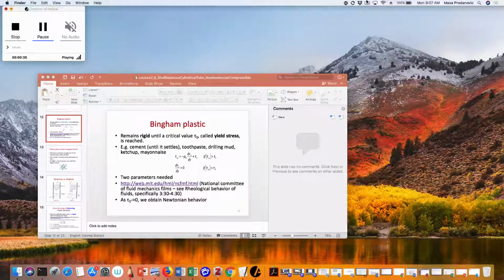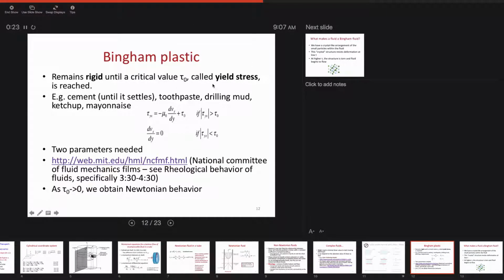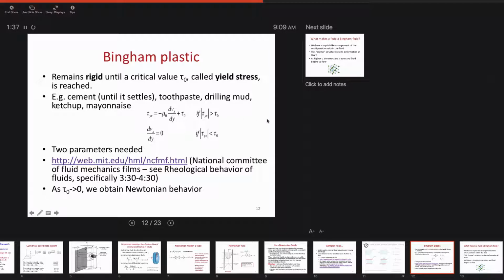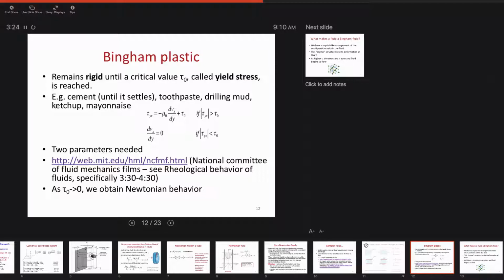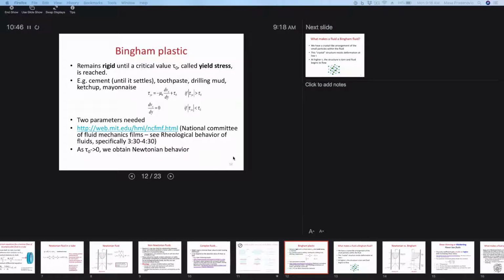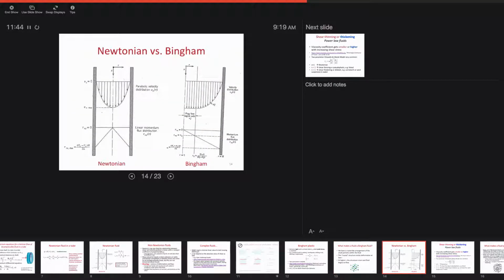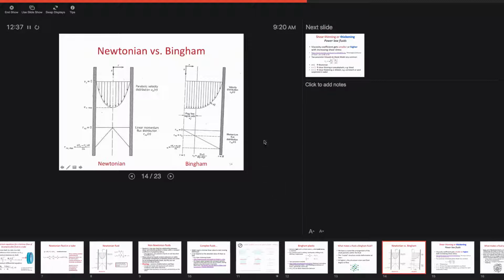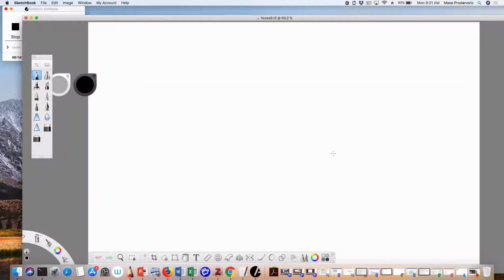PGE381M Lecture2 BinghamPlasticInTube 2018 09 24 Part1